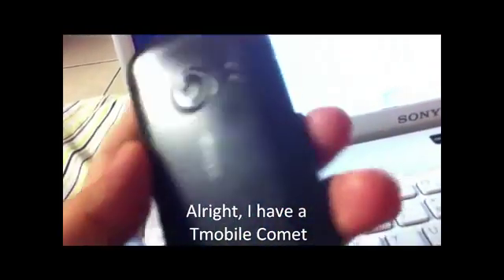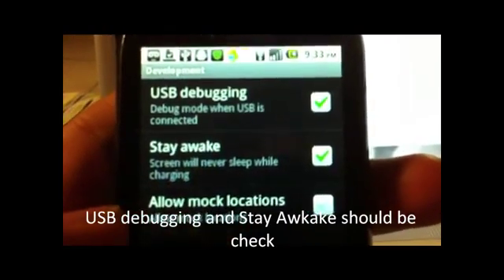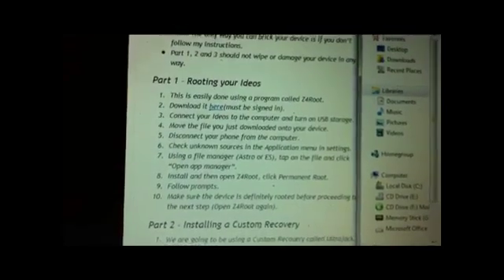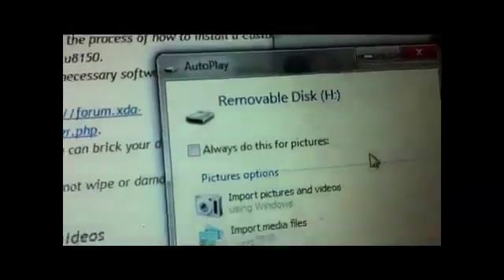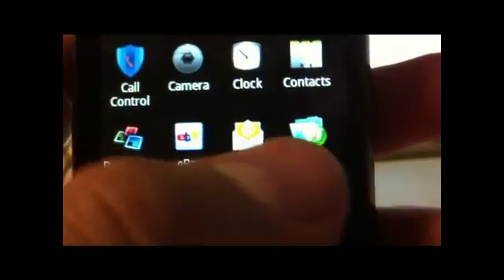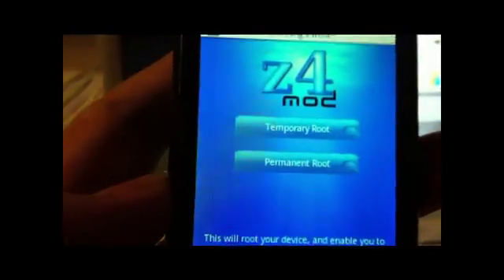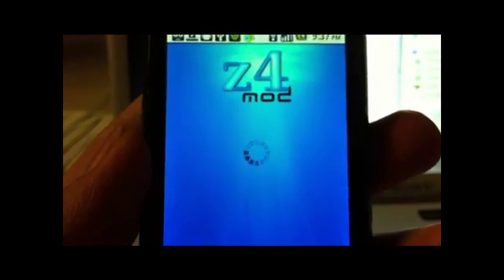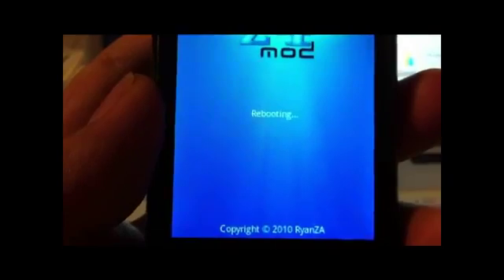How to Root an Android on one click with Z4root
its easy and simple so shouldnt have any problem after/ meanwhile your watching my video.